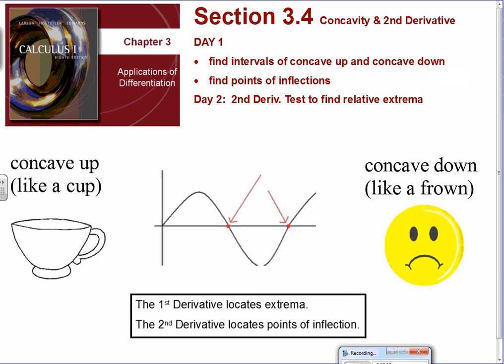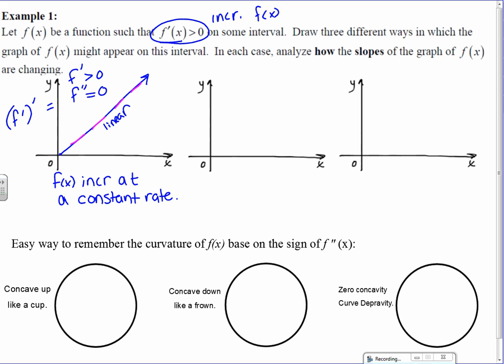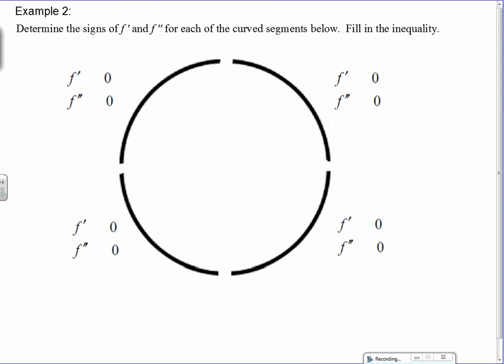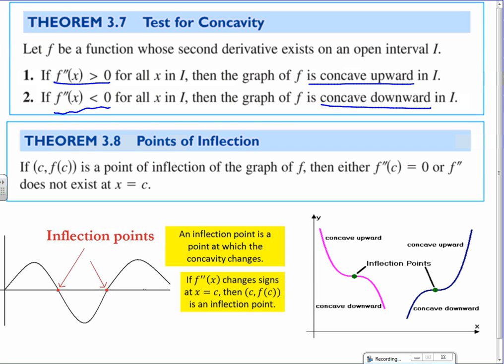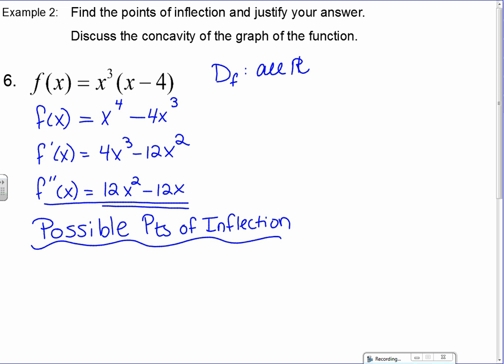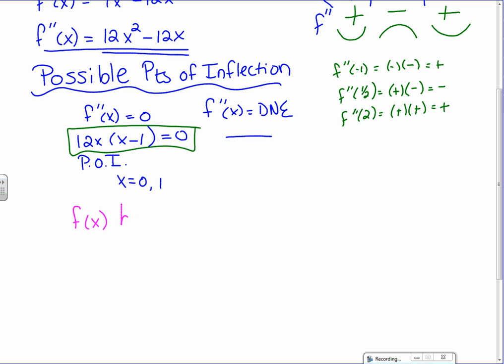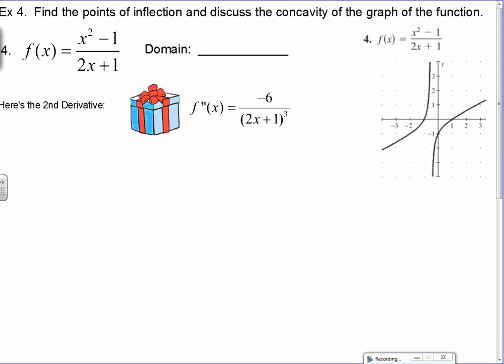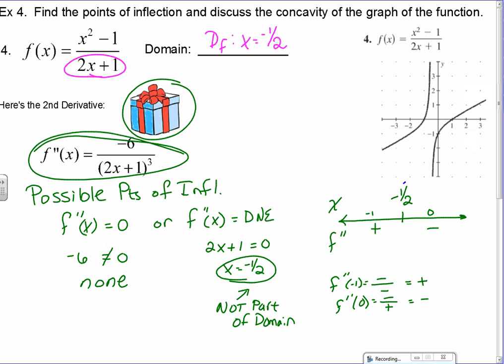3 4 Day 1 2nd Derivative & Concavity